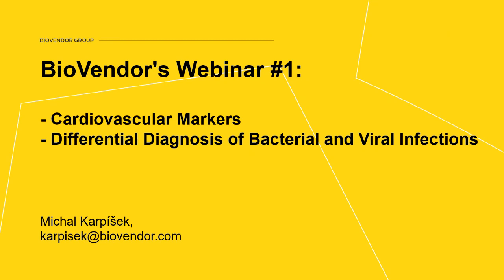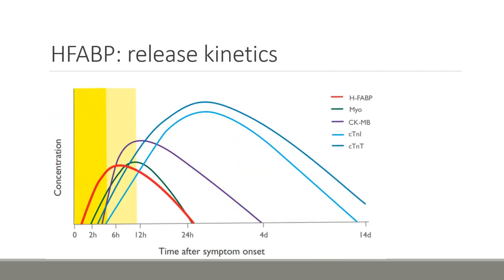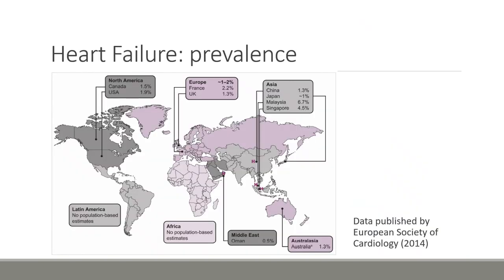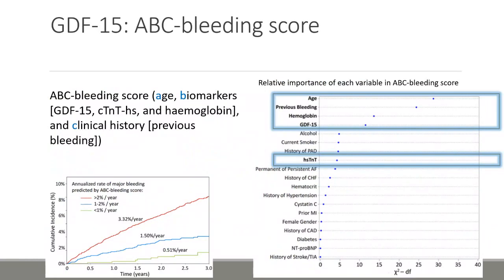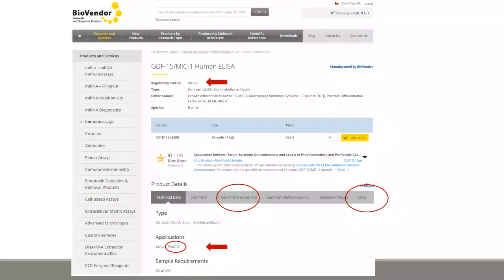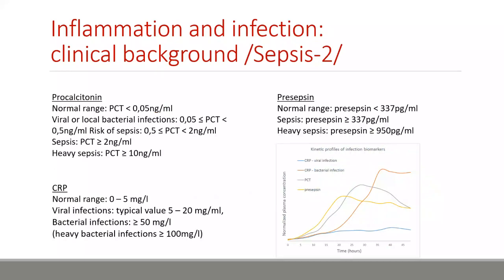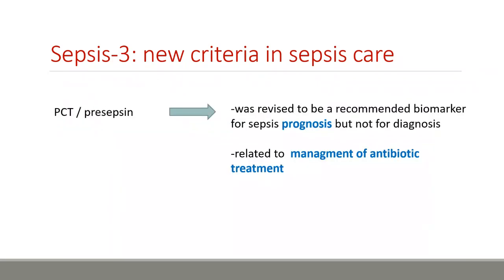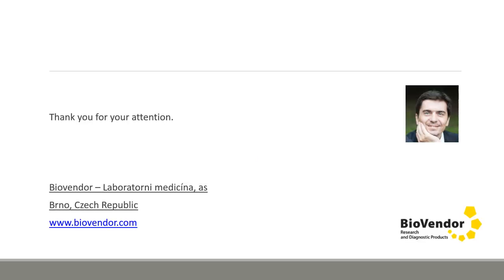Cardiac Markers & Differential Diagnosis of Bacterial and Viral Infections | BioVendor Webinar #1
We believe that knowledge is the core of our business.
Sharing it with you is now more crucial than ever. Join us for a 45-minute dive into two topics: Cardiac markers and Differential diagnosis of bacterial and viral infections. You will have a chance to participate in the webinar and share your thoughts on the themes. We are looking forward to the first of our new bi-monthly webinar with Michal, who is an expert in these areas and a valuable member of the BioVendor team.

Key points covered in this webinar:
• Cardiac markers in acute myocardial infarction, heart failure, atrial fibrillation, and markers of endothelial dysfunction
• CRP, procalcitonin, and MxA in the differential diagnosis of bacterial and viral systemic infections
• Product highlights
• Focus on CE IVD ELISA kits